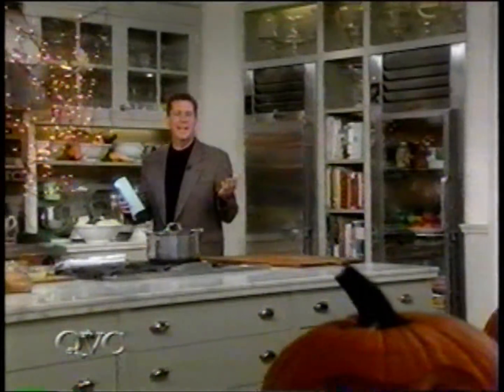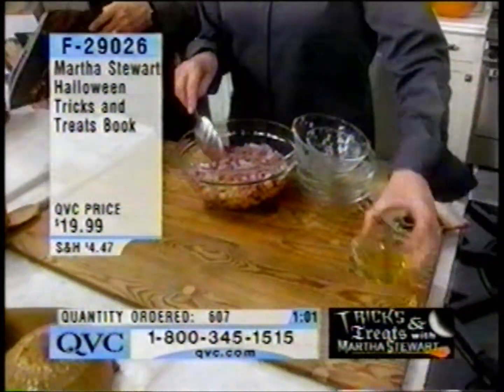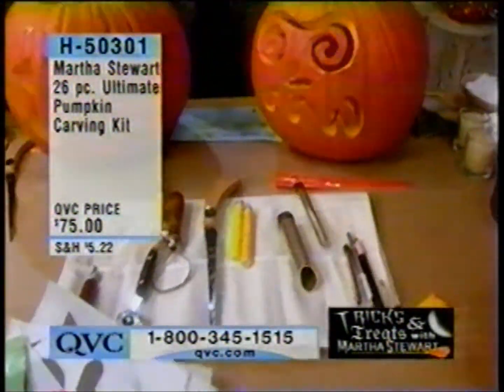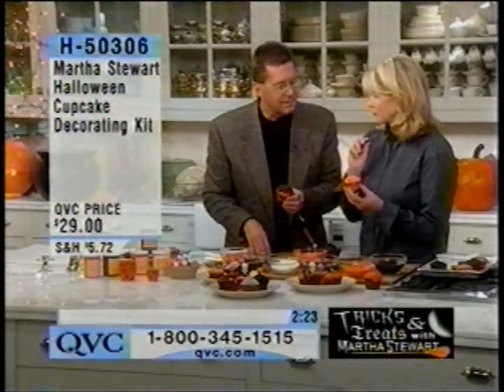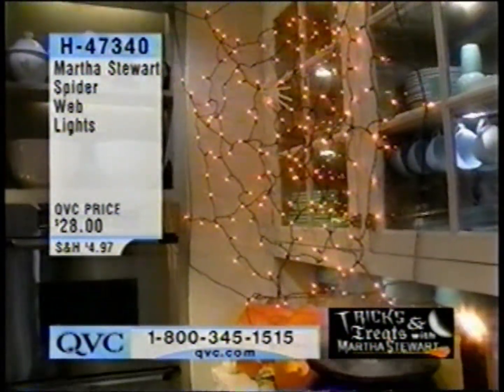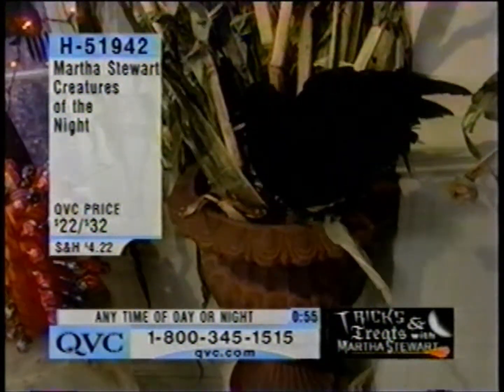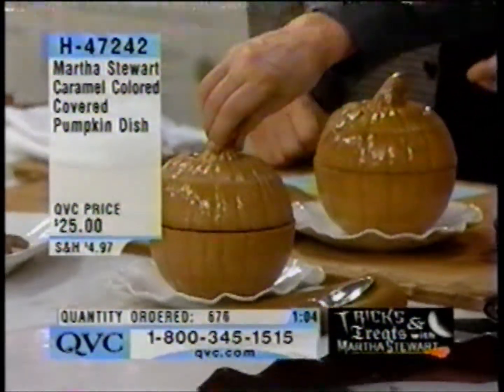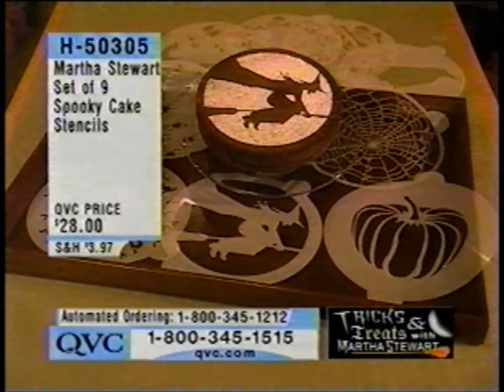Martha's Tricks and Treats with Bob Bowersox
Live from the Martha Stewart Studios on QVC
Monday, September 24, 2001 10pm ET